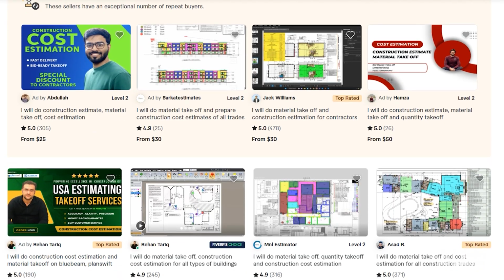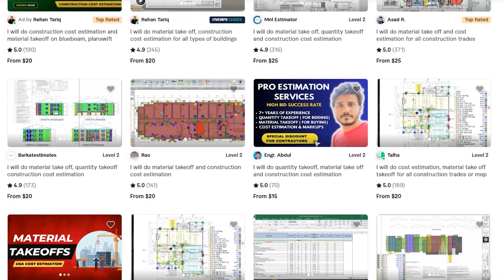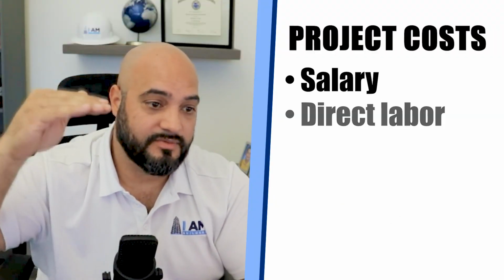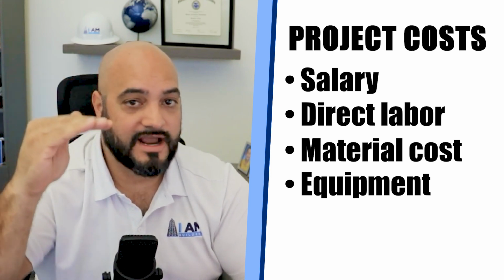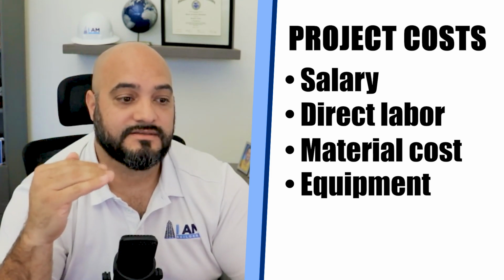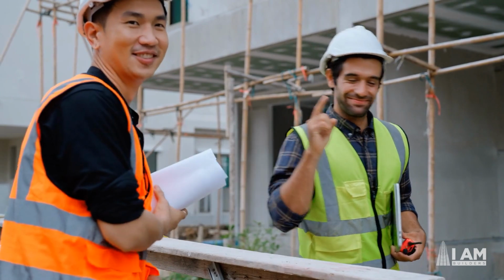Win Your First Commercial Projects FAST!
Want to know how to win your first projects fast?  Winning commercial construction bids is a skill you must acquire... however using this step-by-step guide, you're going to "break in" with new clients and set yourself up for repeat work... and that's how you grow a multiple-million-dollar construction company.

GET TRAINED BY ME AND MY TEAM FOR FREE!

NEED HELP ESTIMATING?

🏗️ Our Team Specializes in Estimating for General Contractors, Subcontractors, Developers, Architects, and Owners.  We've worked with over 3,000 clients and estimated over $5 BILLION projects.  Let us help you bid more jobs.

WANT MORE COMMERCIAL LEADS?

🚀 Want to get more Commercial Construction Leads?  Our team specializes in finding you the perfect clients and projects.

ADDITIONAL RESOURCES + TRAINING

🌎 Get a FREE Strategy Session with one of our Account Managers and we'll guide you on what you need to grow your business:

▶️ Watch Our Special Training:  How To Sell Your First $1 Million in Construction in 12 Months

ABOUT DANIEL QUINDEMIL

Daniel is a Construction Expert and Consultant in the areas of construction sales, estimating, and project management.  He has estimated and/or managed over $3 Billion in projects.  In 2015, he founded I AM Builders, a construction estimating and sales company dedicated to helping contractors grow their businesses.  Since then, I AM Builders has worked with over 3,000 clients nationwide.